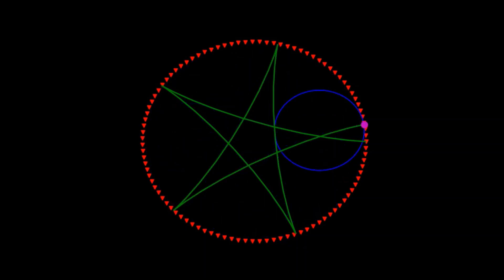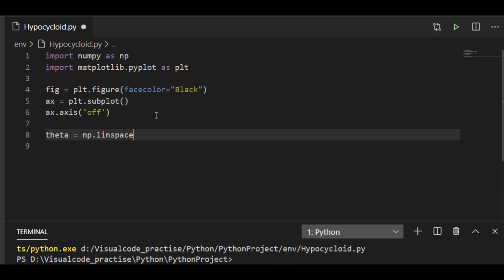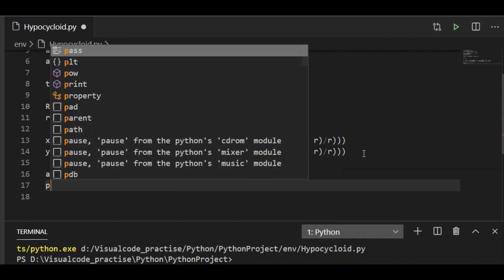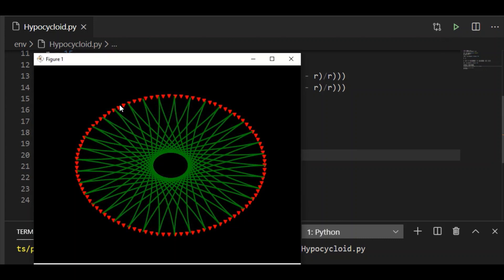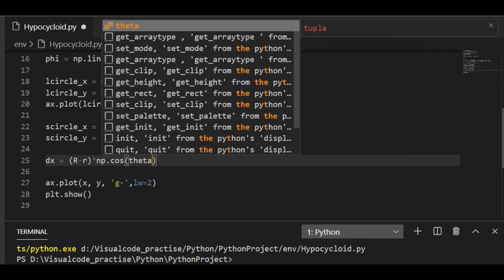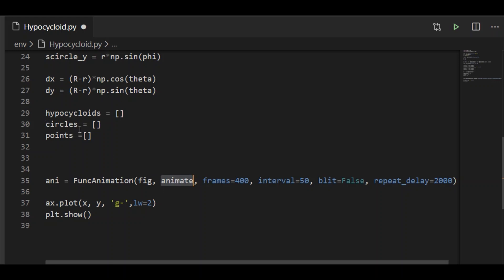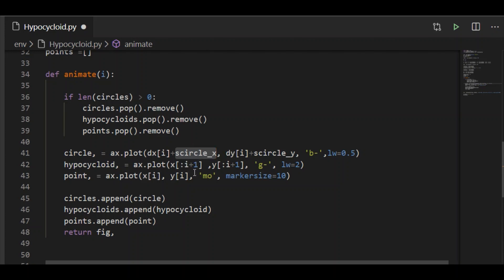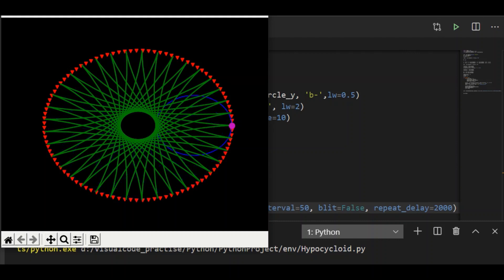Math Animation - Hypocycloid in Python Matplotlib | Engineering Drawing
How to draw hypocycloid curve as in Engineering drawing in python is explained in this video.
Animated hypocycloid is a special curve generated by the trace of a fixed point on a rolling circle that rolls within a larger circle.